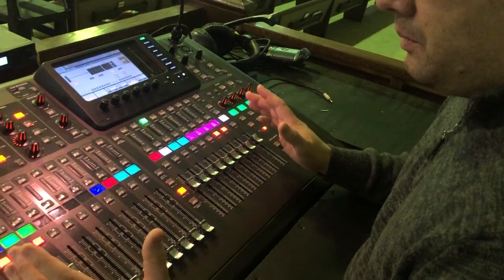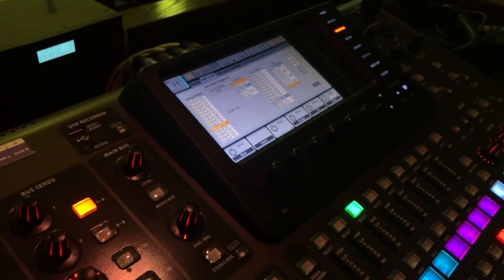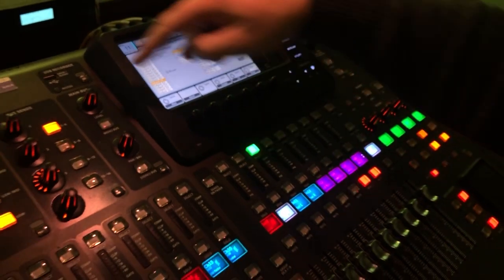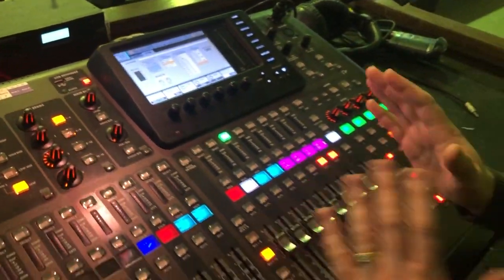X32 Broadcast Mix, more detailed explanation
I have received a lot of emails lately from different people asking about different ways to set up a broadcast mix using the X32.  This is how I approach it.  It allows me to mix my live room and my broadcast mix at the same time, without having to have another person or mixing console.  This is a great way to get a decent broadcast mix, with no additional personnel or equipment.